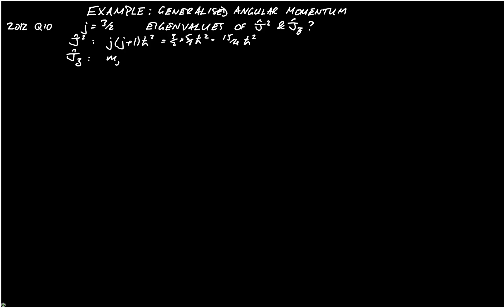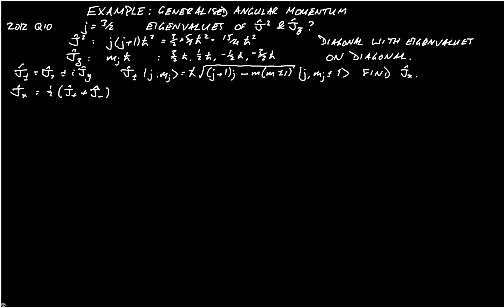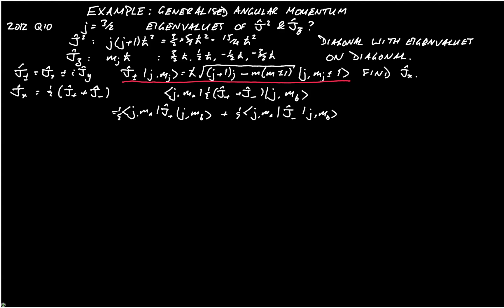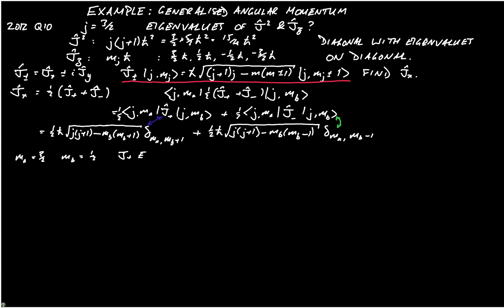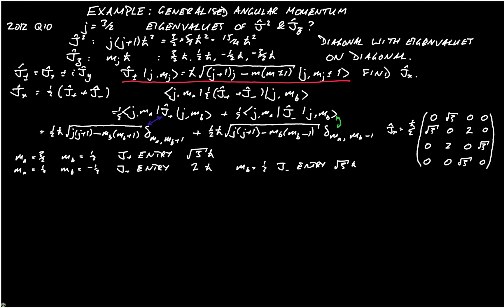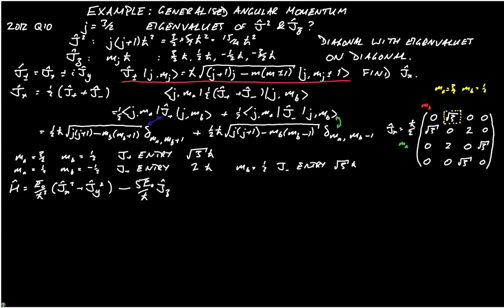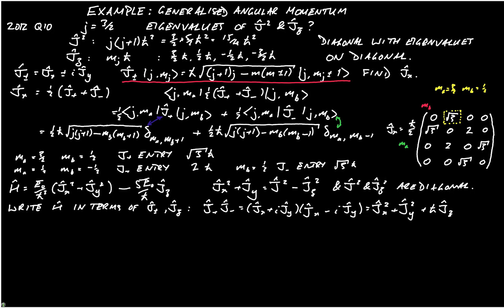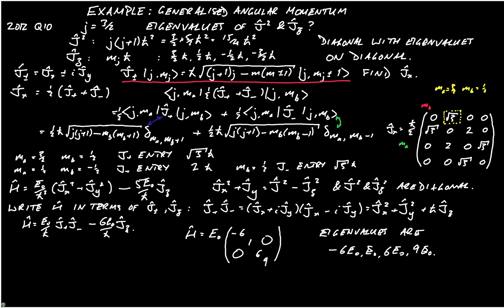Example: generalised angular momentum (2012 Q10) (PHAS3226 Video 15)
Discussing an exam question on generalised angular momentum with j=3/2.